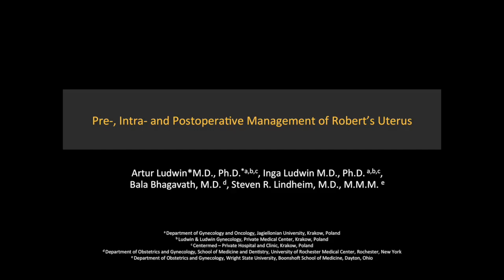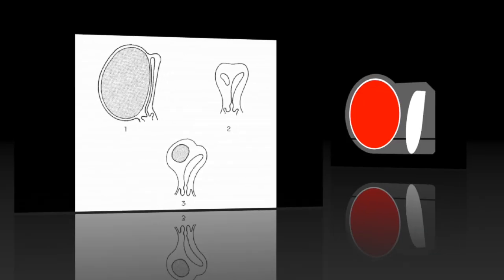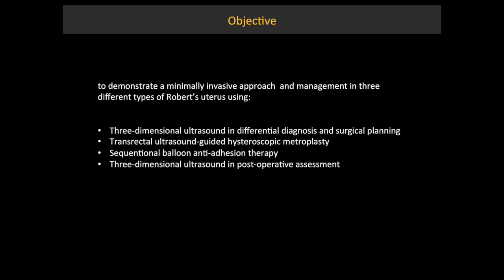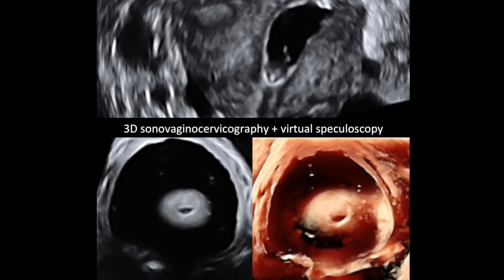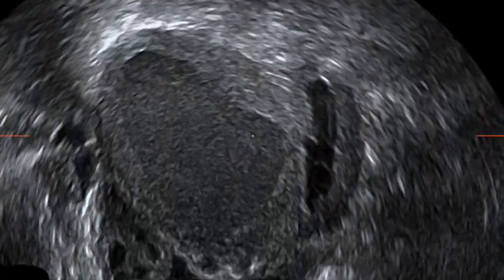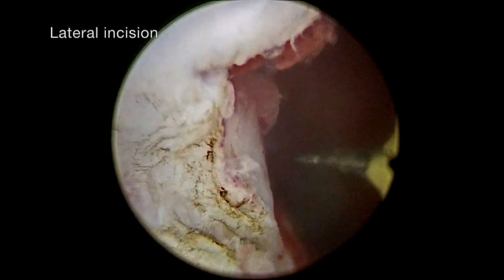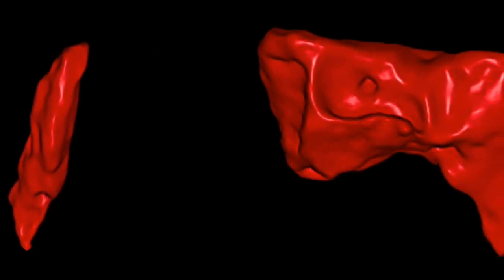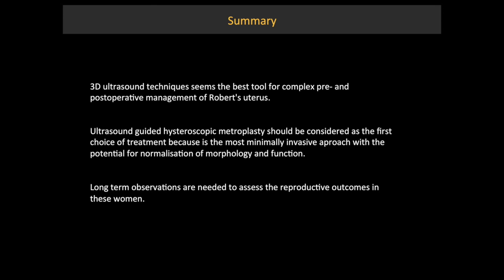Pre-, Intra- and Postoperative Management of Robert's Uterus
Authors:
Artur Ludwin, M.D., Ph.D.; Inga Ludwin, M.D., Ph.D.; Bala Bhagavath, M.D.; Steven R Lindheim, M.D., M.M.M.

Abstract:

Objectives:
To demonstrate a minimally invasive approach and management in three different types of Robert’s uterus

Design:
Video presentation of surgical and ultrasound techniques.

Setting:
University hospital and two private centers.

Patients:
Patients with three types of Robert’s uterus; a rare form of septate uterus consisting of noncommunicating hemicavity, a contralateral unicornuate uterine cavity in a single uterine body with normal fundus: (i) with large hematometra in the blind hemi-cavity and acute pelvic pain, (ii) with an inactive blind hemi-cavity without hematometra and recurrent miscarriages, (iii) and with small hematometra in the blind hemi-cavity.

Interventions:
Three-dimensional ultrasound (3D-TVS) with saline infusion sonohysterography (3D-SIS) and automatic volume calculation software (SonoHySteroAVC) were used for differential diagnosis and surgical planning. Transrectally guided hysteroscopic metroplasty; a incision of myometrium between two parts of cavities by resectoscope and Collin’s electrode were performed and recorded. Sequentional balloon antiadhesion therapy and 3D-SIS with SonoHysteroAVC were used in post-operative management.

Main outcome measures:
Pre-, intra- and postoperative findings regarding uterine morphology, feasibility of surgery and anatomical and clinical outcomes.

Results:
A successful unification of non-communicating and communicating uterine cavity parts during surgery, better shape and several times higher volume of uterine cavity, and total elimination of pain associated with obstruction after healing period were recorded.

Conclusions:
3D ultrasound techniques seems to be the best tool for complex pre- and postoperative management of Robert's uterus. Minimally invasive ultrasound guided hysteroscopic metroplasty should be considered as the first choice of treatment because of the potential for normalization of uterine morphology and function.